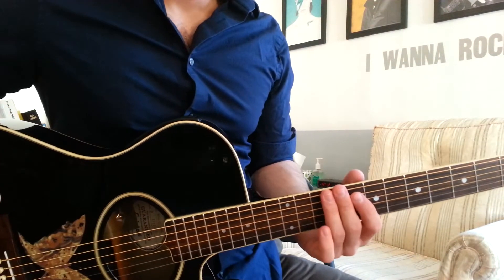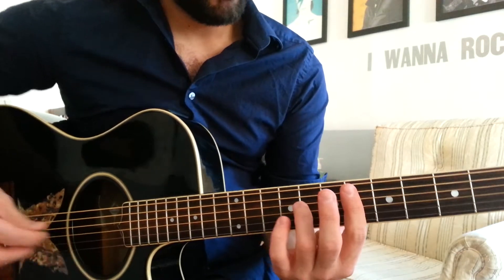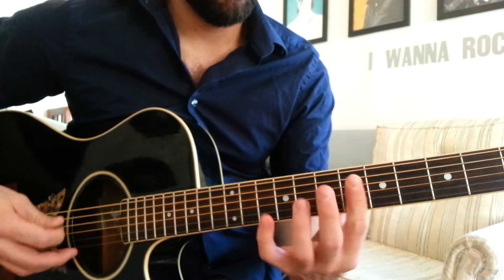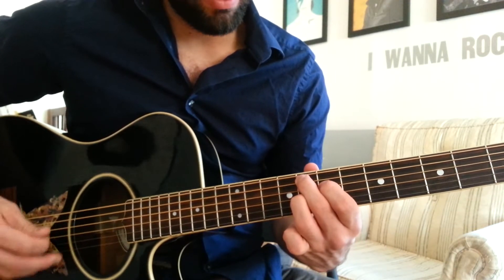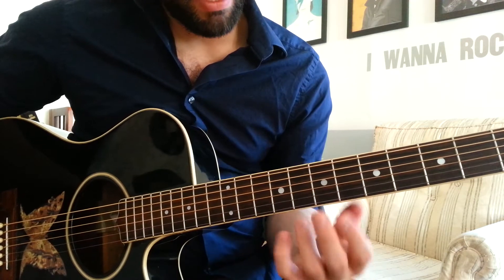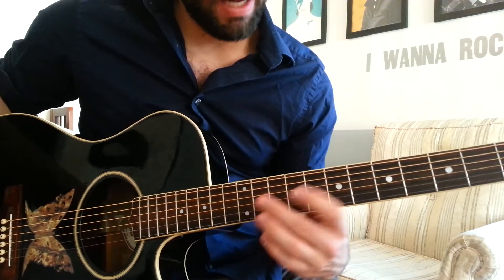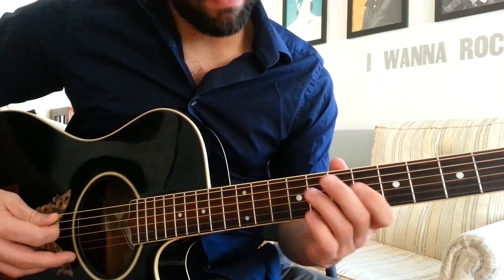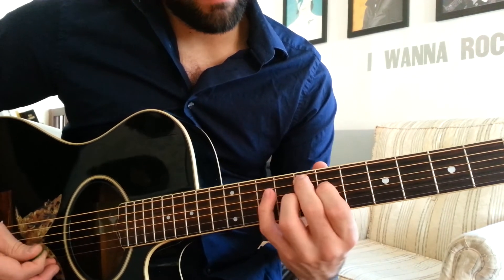Justin Beiber - Hold Tight (Guitar Chords & Lesson) by Shawn Parrotte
Check it out and learn some new chord shapes today! You guys are awesome!